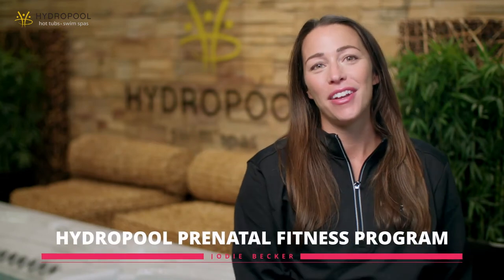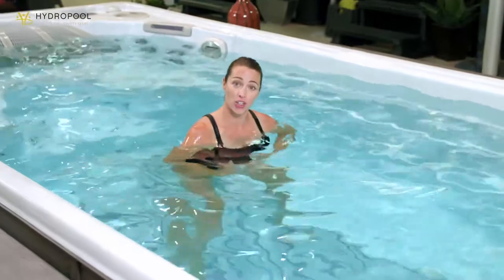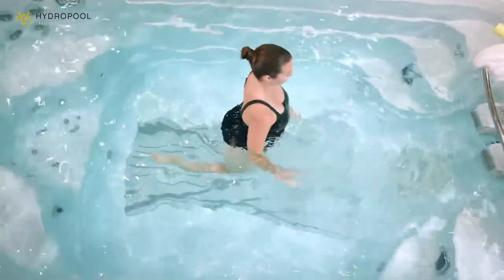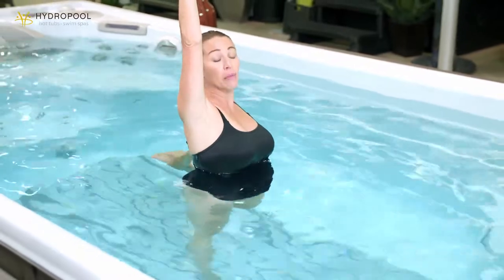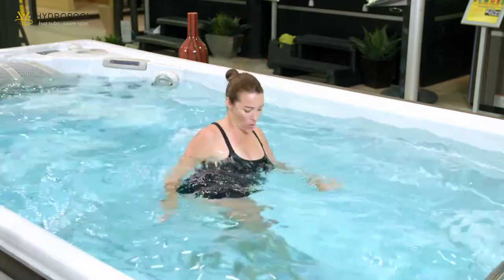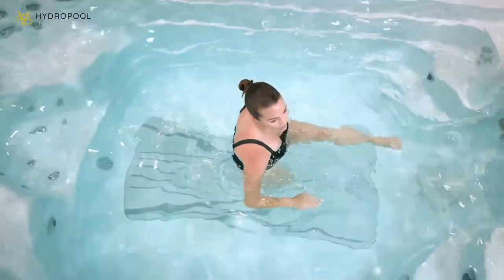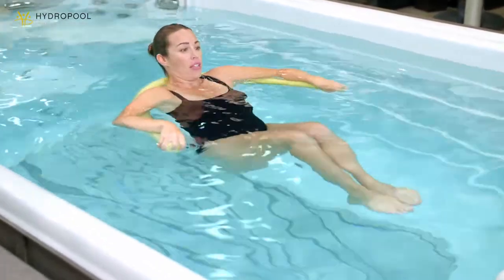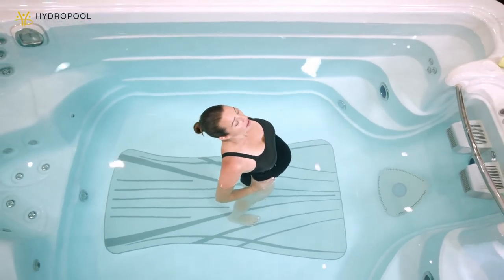Prenatal Second Trimester Exercises